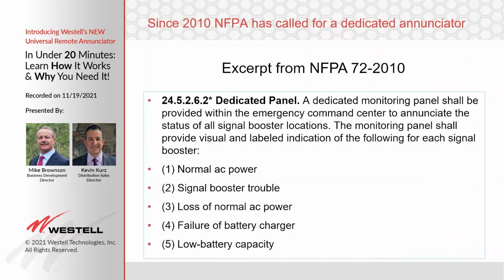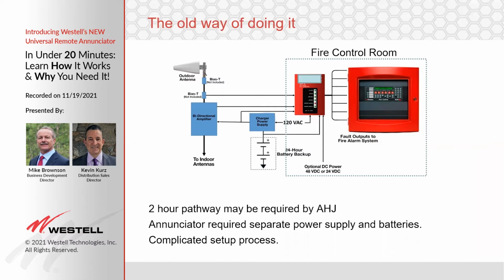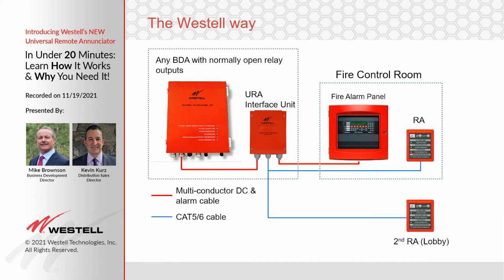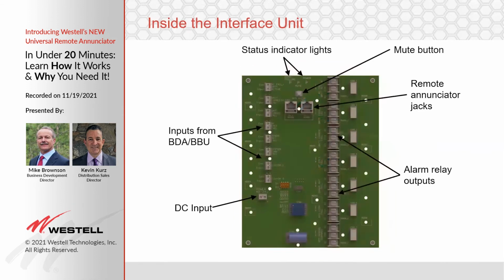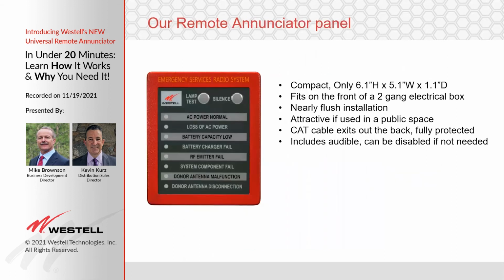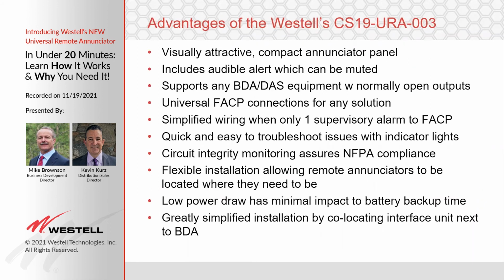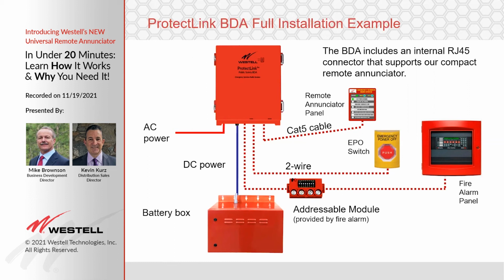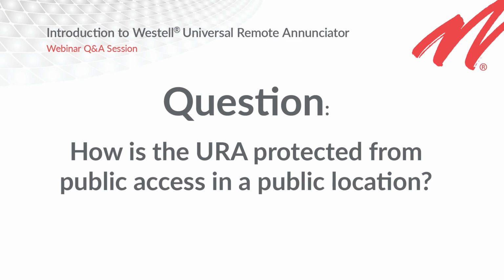Introduction to Westell's Universal Remote Annunciator NOV2021 - 20 Minutes, with Q&A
With this quick, 20-minute introduction to the Westell Universal Remote Annunciator (URA) you will learn about our NFPA compliant, compact, easy to install remote annunciator for ERRCS / ERCES installations that will operate with any manufacturer’s BDA. You will leave understanding when and how to use this best-in-class solution.

This compact, easy to install URA will operate with any manufacturer's BDA/ BBU system with normally open alarm relays. The small NEMA4 Interface Unit (IU) mounts next to the BDA which will pass all alarms on to the FACP plus a compact remote annunciator (RA) that can be mounted up to 3000 feet away and connected with a single CAT5/6 cable.

Webinar Recorded: Nov2021